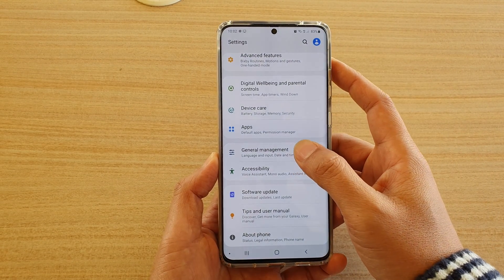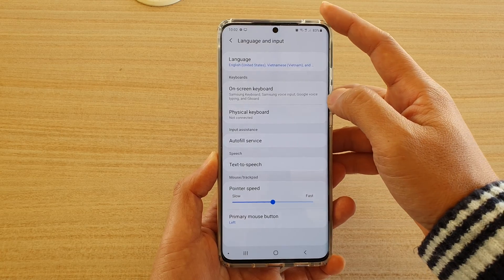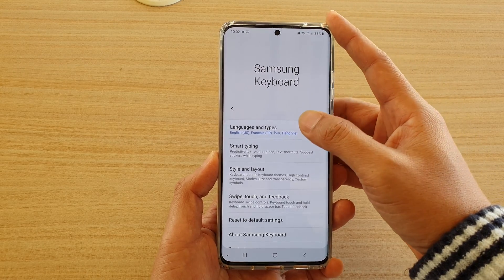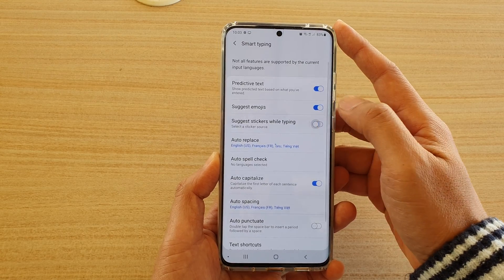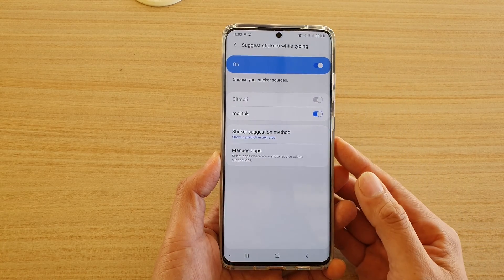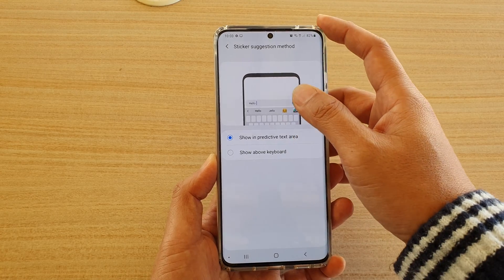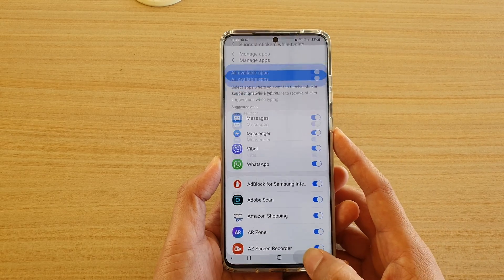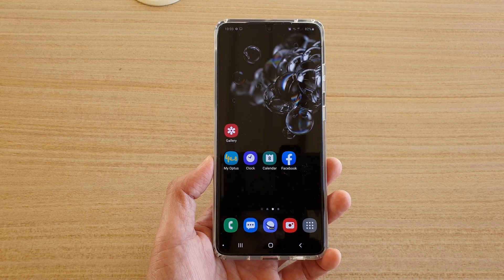Galaxy S20/S20+: How to Enable/Disable Suggest Stickers While Typing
Learn how you can enable or disable Suggest Stickers While Typing on Galaxy S20 / S20 Plus / S20 Ultra.

Android 10.